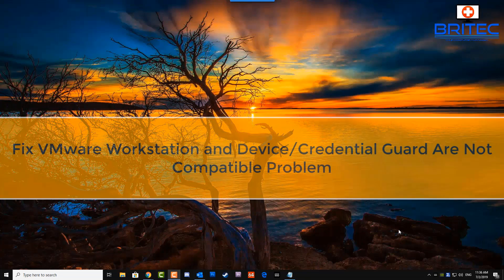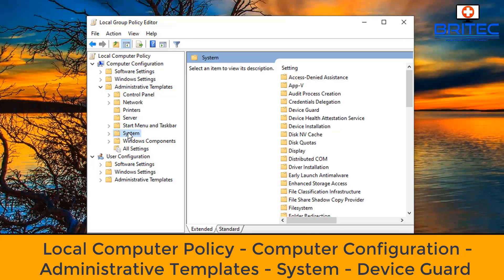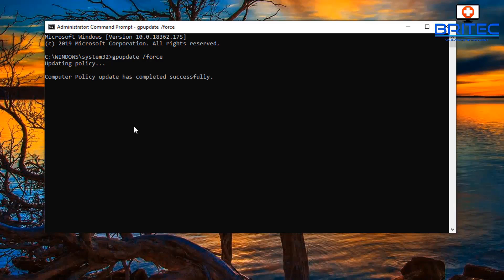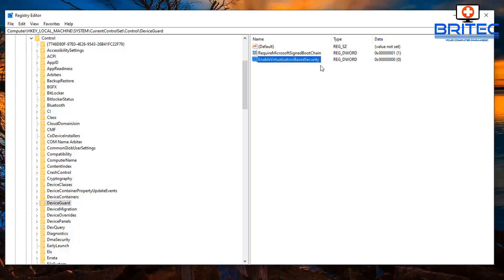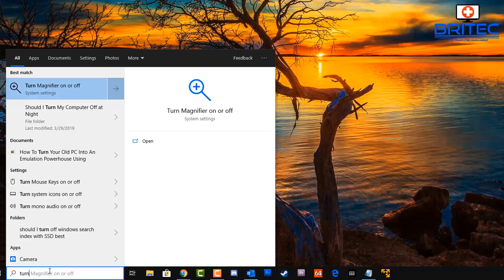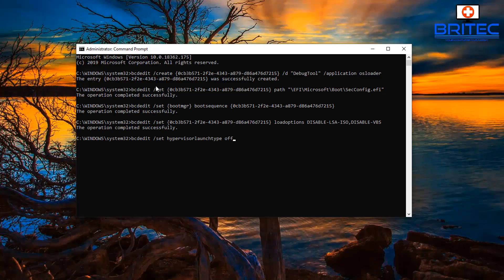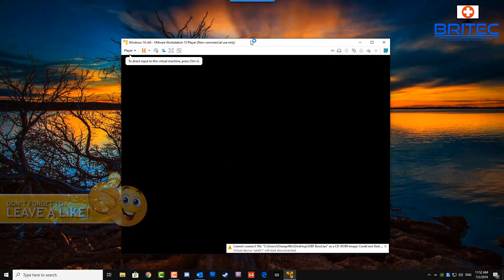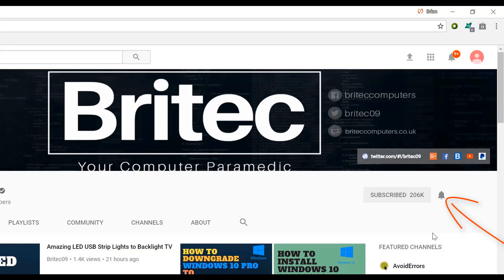VMware Workstation and Device/Credential Guard are not compatible Fix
Today we will be fixing VMWare error on a windows 10 computer.

1. In search box type "gpedit" then Goto  - Computer Configuration - Administrative Templates - System - Device Guard - Turn on Virtualization Based Security. Now Double click that and "Disable"

2. In search box, type Turn Windows features on or off, now uncheck Hyper-V and restart system.

3. Open Registry Editor by typing regedit in search box, now Go to HKEY_LOCAL_MACHINE\System\CurrentControlSet\Control\DeviceGuard. Add a new DWORD value named EnableVirtualizationBasedSecurity and set it to 0 to disable it.
Next Go to HKEY_LOCAL_MACHINE\System\CurrentControlSet\Control\LSA.  Add a new DWORD value named LsaCfgFlags and set it to 0 to disable it.

4. Open command prompt as a administrator and type the following commands
bcdedit /create {0cb3b571-2f2e-4343-a879-d86a476d7215} /d "DebugTool" /application osloader

Then copy paste the rest below and press enter
bcdedit /set {0cb3b571-2f2e-4343-a879-d86a476d7215} path "\EFI\Microsoft\Boot\SecConfig.efi"
bcdedit /set {bootmgr} bootsequence {0cb3b571-2f2e-4343-a879-d86a476d7215}
bcdedit /set {0cb3b571-2f2e-4343-a879-d86a476d7215} loadoptions DISABLE-LSA-ISO,DISABLE-VBS

Now, Restart your system